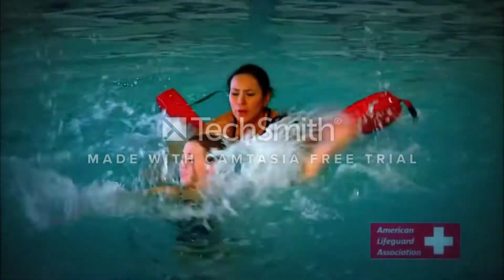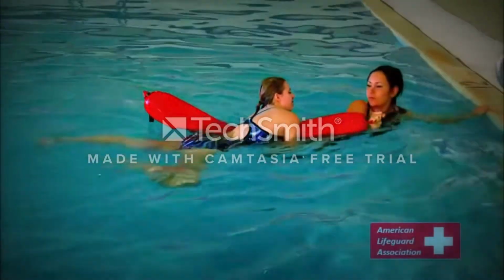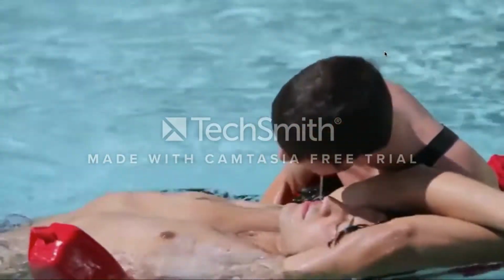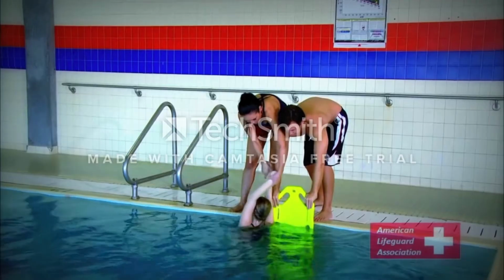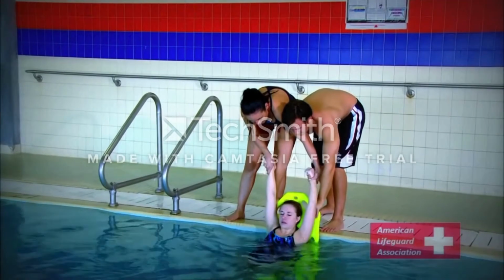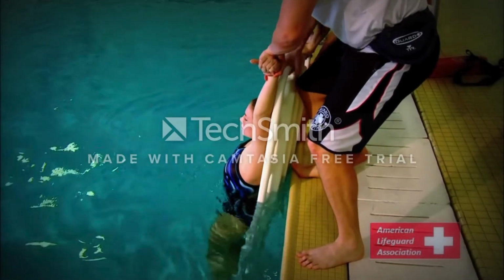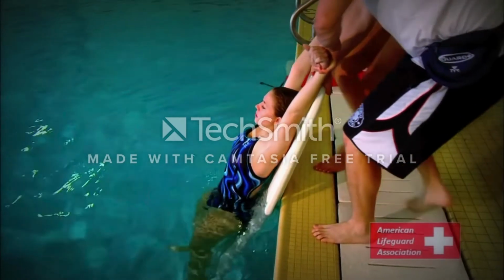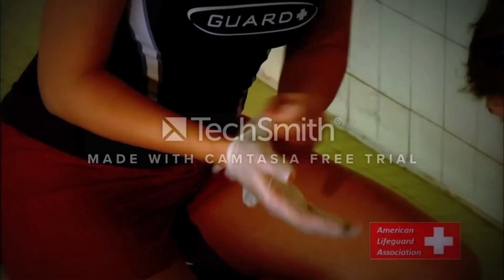EDP 4 5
Project for EDP Class